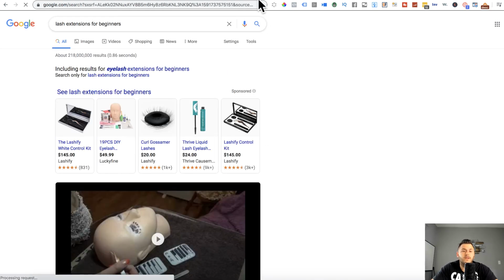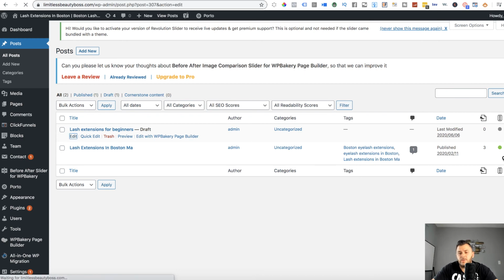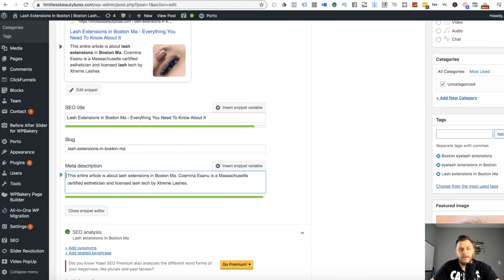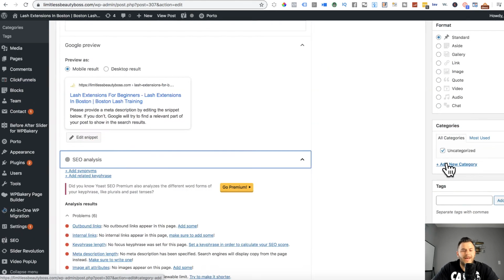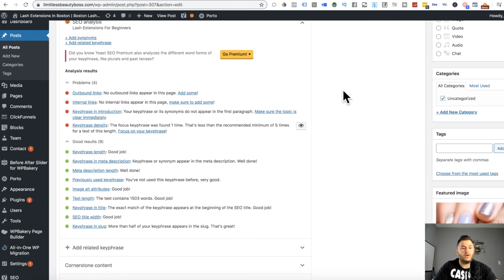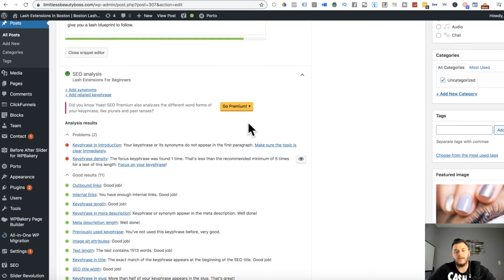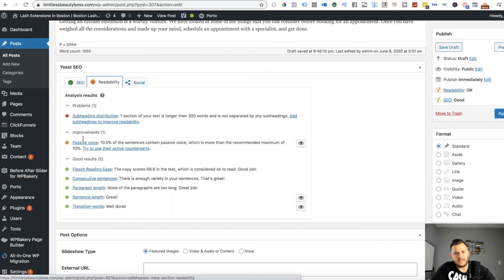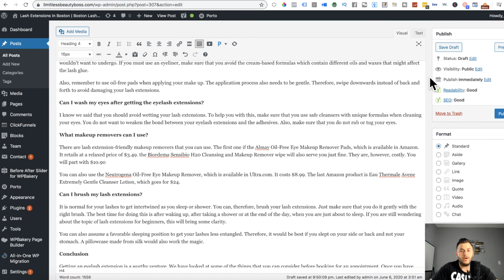SEO Content Writing Tips For 2020 Google Rankings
Looking for the best SEO content writing tips for 2020 Google rankings? These tips are proven to WORK. You can use this method for your SEO content to ranks today organically in Google.

I've tested a lot of so-called "expert" strategies - and found out what works, and what doesn't! Put these tips into practice right away, and you'll see more organic rankings with your site and online content.  📈